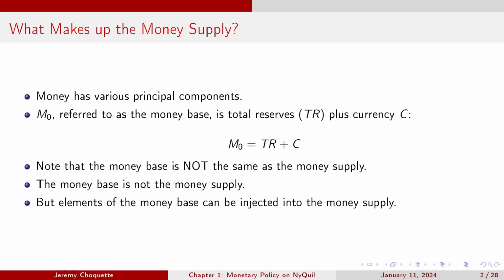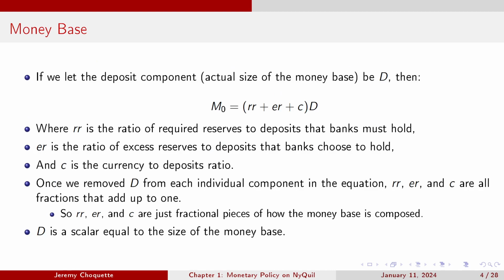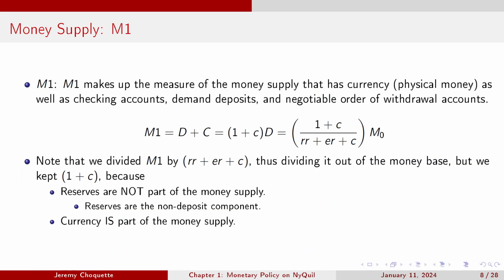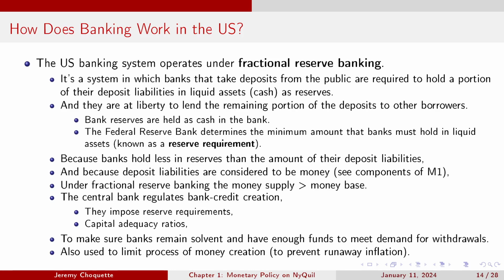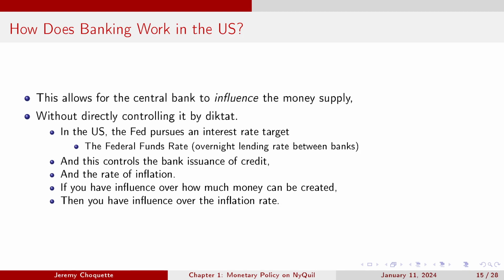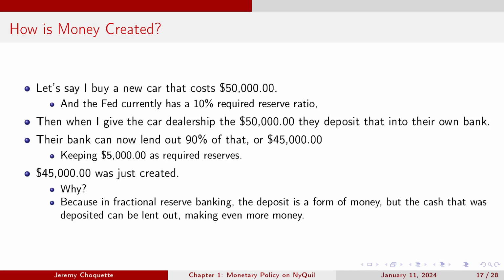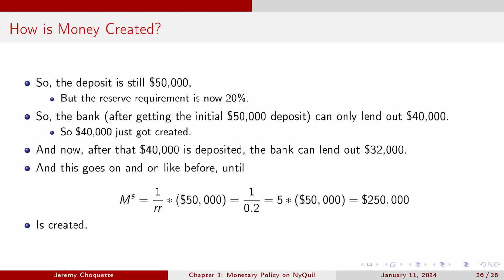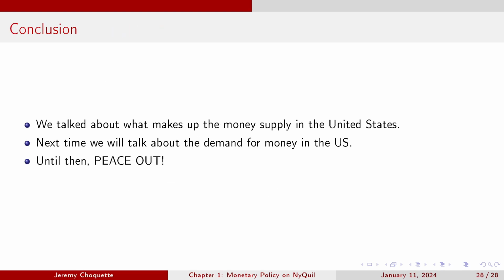Lecture II: Monetary Policy on NyQuil Part II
This is a lecture on what goes into the money supply, and how the money supply was regulated until 2020.